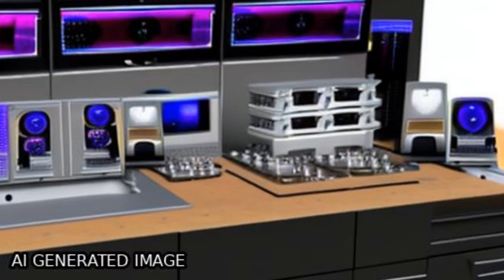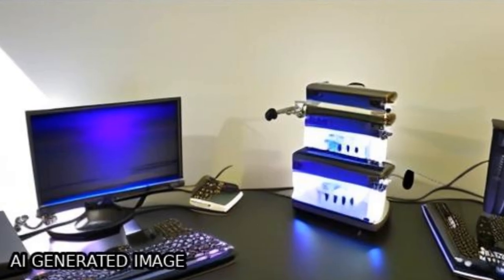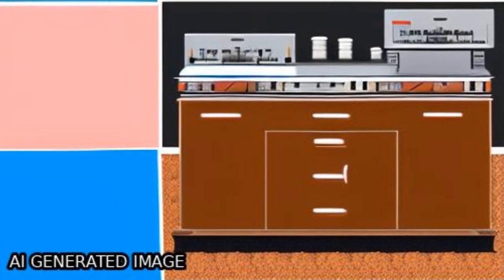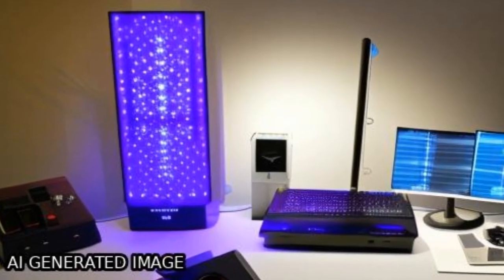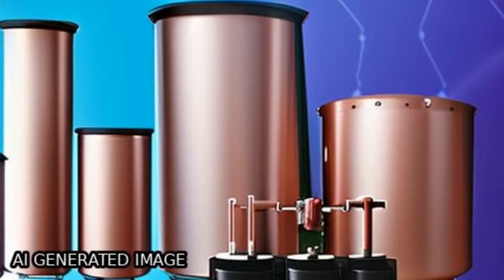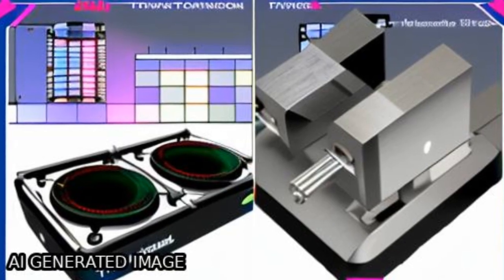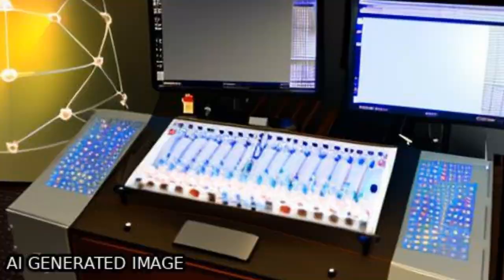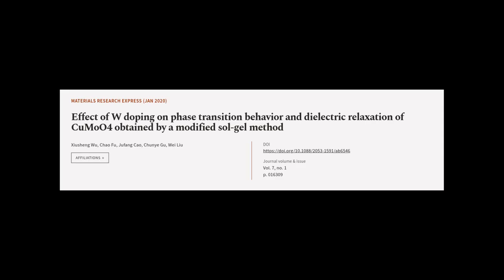Effect of W doping on phase transition behavior and dielectric relaxation of CuMoO4 o... | RTCL.TV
### Keywords ###

### Article Attribution ###
Title: Effect of W doping on phase transition behavior and dielectric relaxation of CuMoO4 obtained by a modified sol-gel method
Authors: Xiusheng Wu, Chao Fu, Jufang Cao, Chunye Gu ,and Wei Liu
Publisher: IOP Publishing
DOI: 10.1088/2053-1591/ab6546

### Video Timestamps ###
0:00:00 - Summary
0:01:11 - Title
0:01:17 - Tail
0:01:21 - End